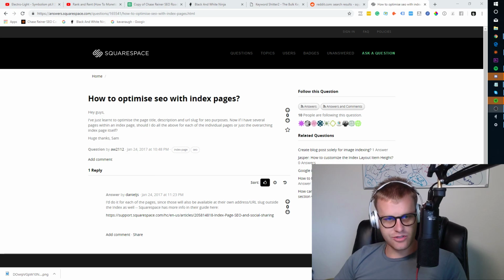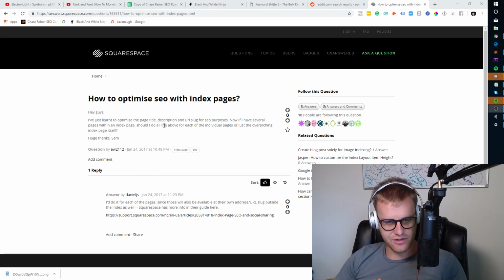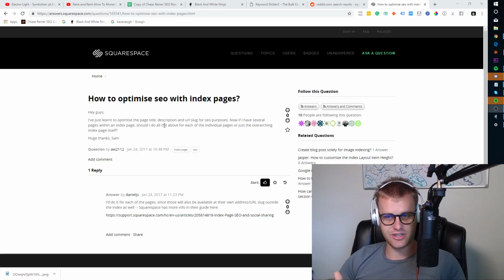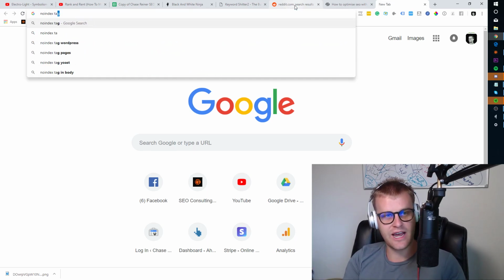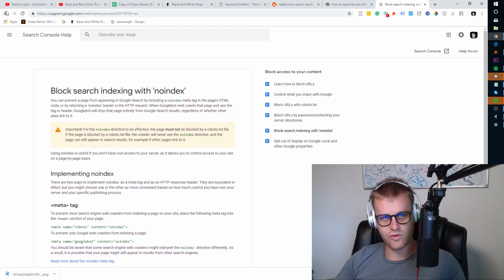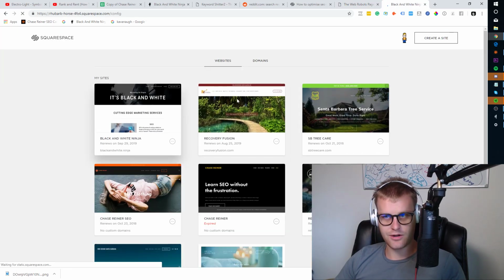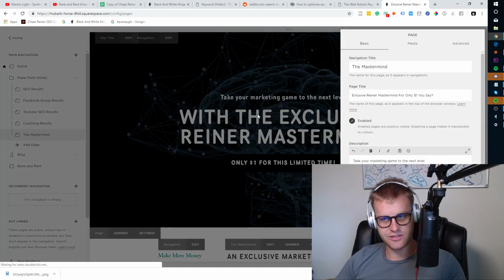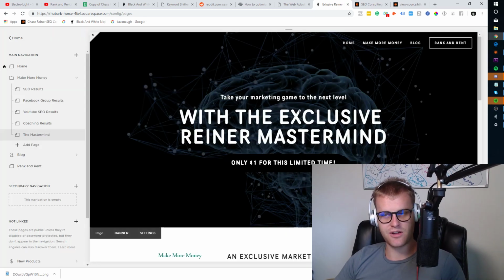How To SEO Squarespace Index Pages 2018